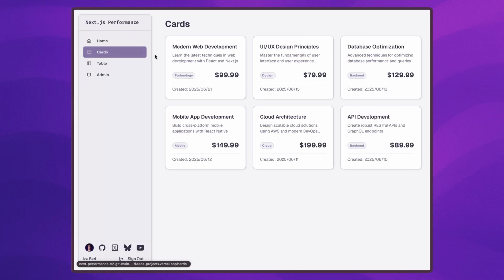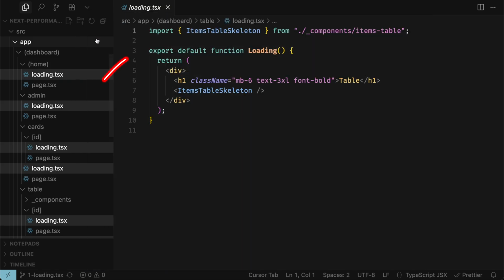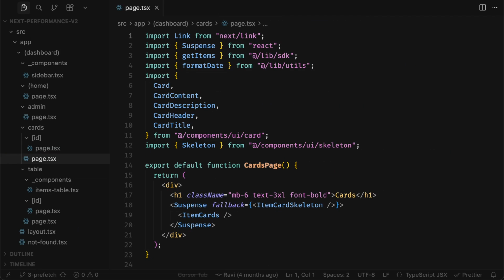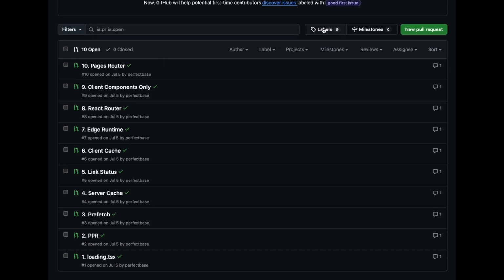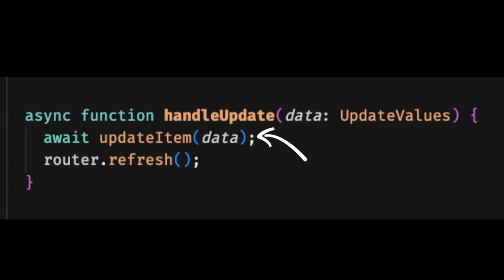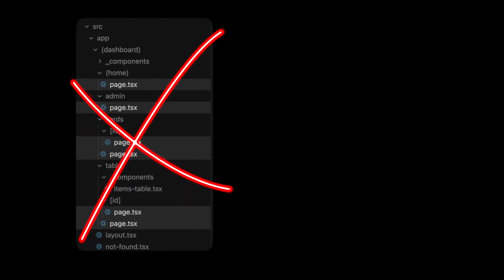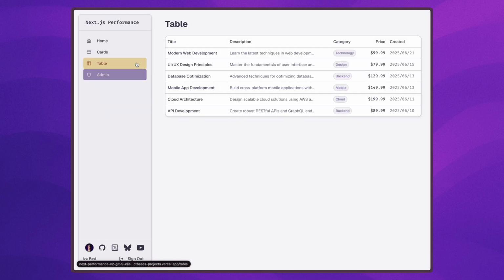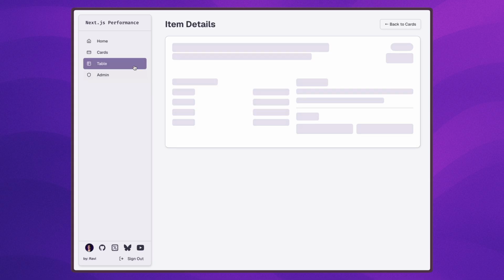10 Ways to Implement INSTANT Navigation With Next.js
We explore **10 different techniques** to improve navigation performance in the Next.js.
All examples shown are **production builds deployed to Vercel** so you can see the real impact.

Resources Mentioned

Chapters:
0:00 Introduction
0:35 App Structure Overview
1:49 1. loading.tsx
2:53 2. PPR
3:33 3. Prefetching
4:44 4. Server-Side Caching
7:26 5. Link Status
8:55 6. Client-Side Caching
10:23 7. Edge Runtime
11:48 8. React Router
14:13 9. Client Components Only
16:03 10. Pages Router